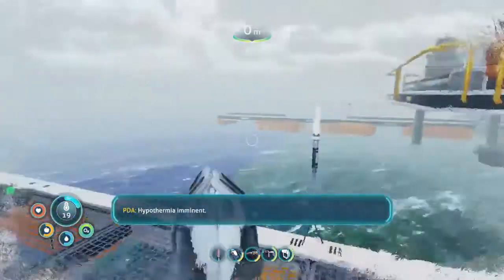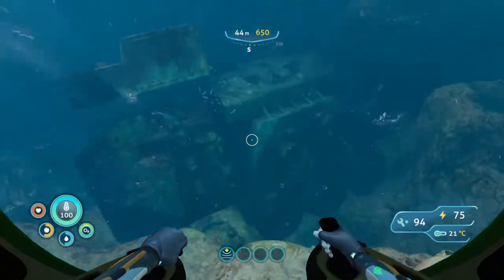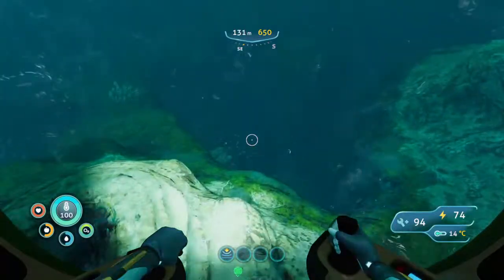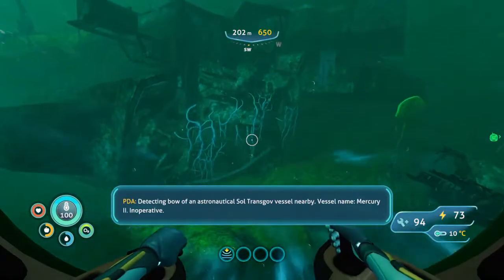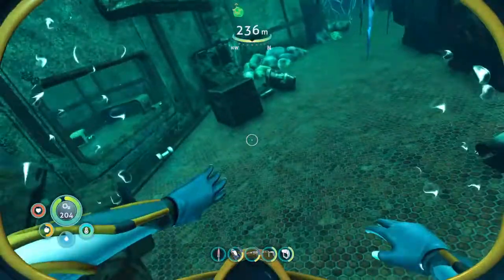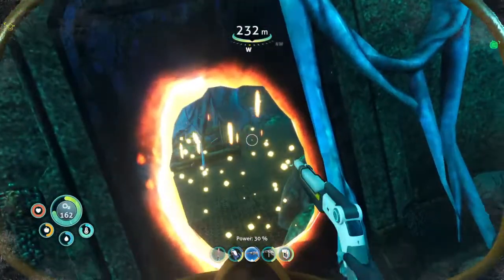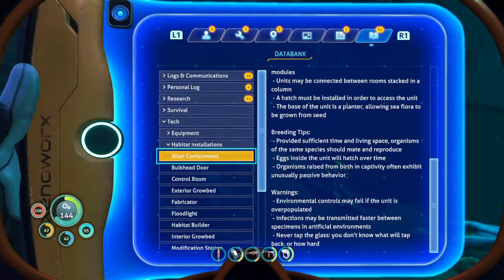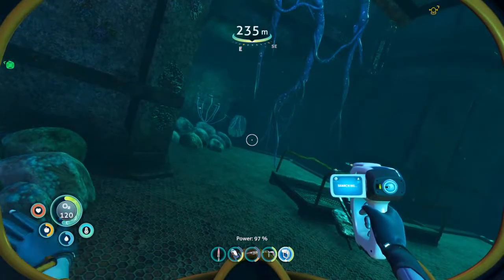Subnautica: Below Zero - Alien Containment Blueprint Location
Casual streamer looking to build my community!